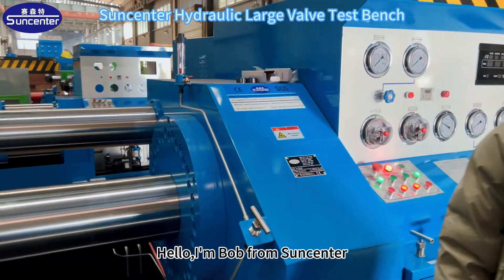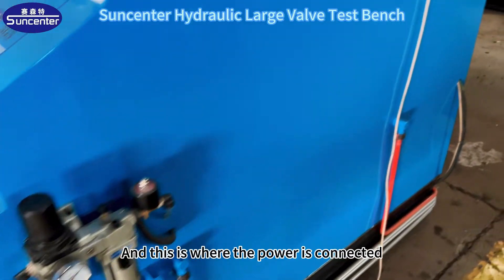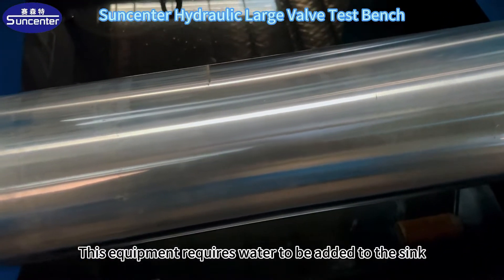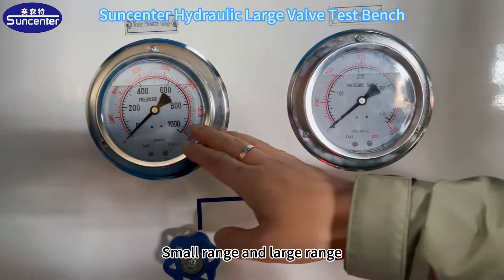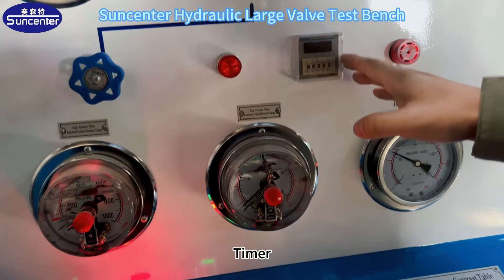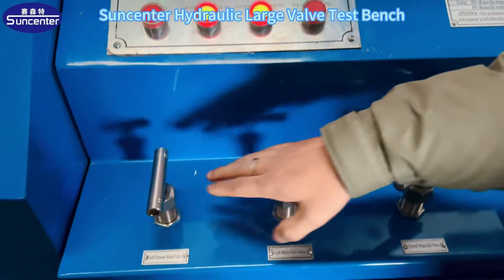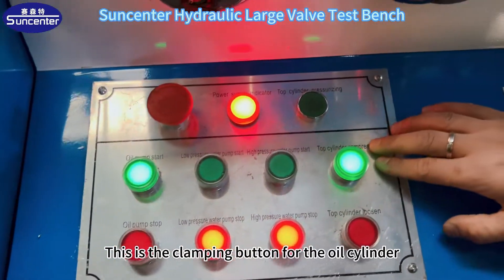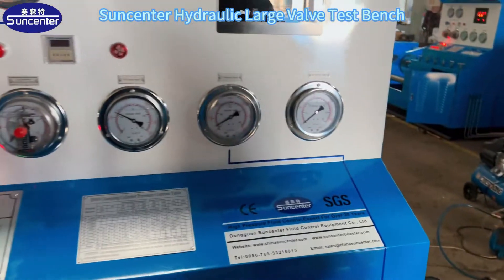Suncenter Valve Hydro Pressure Test Bench